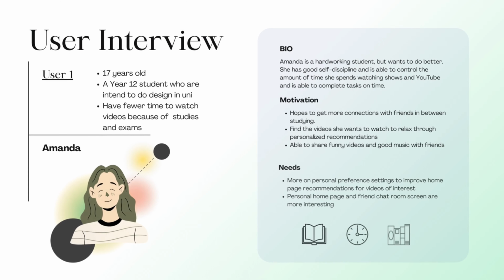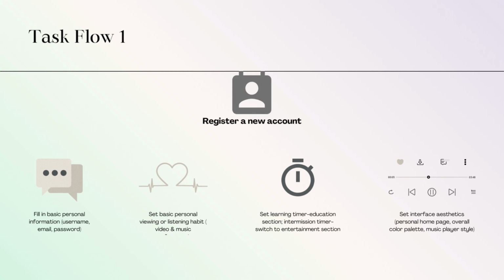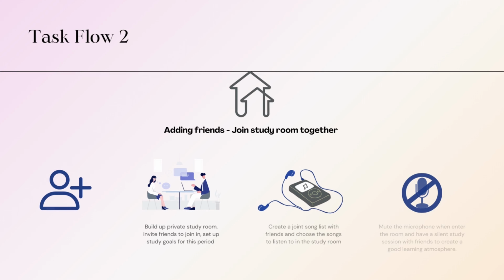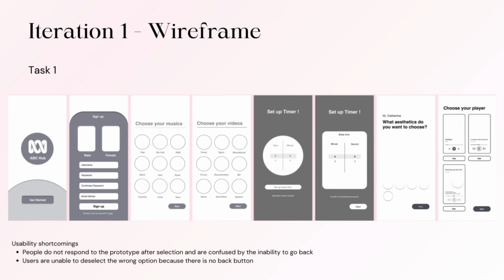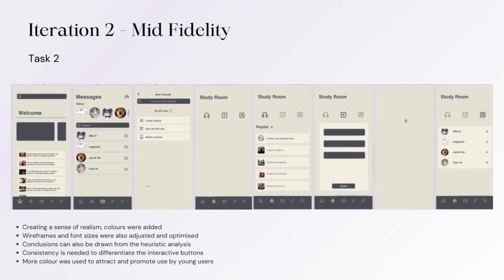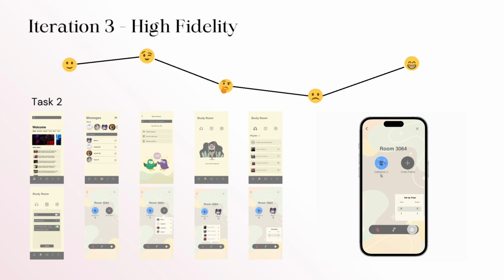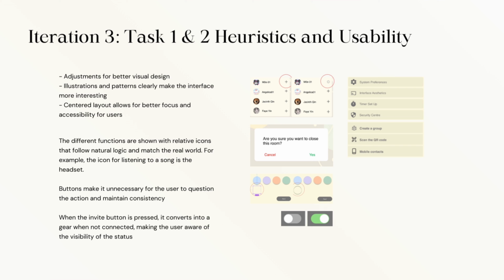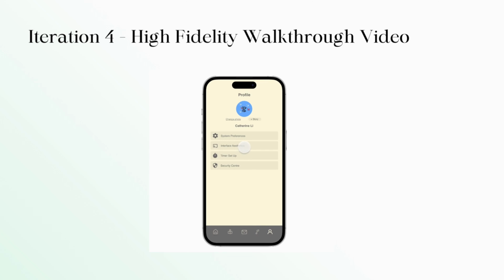Catherine Assessment 2 Interaction 1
Presentation link